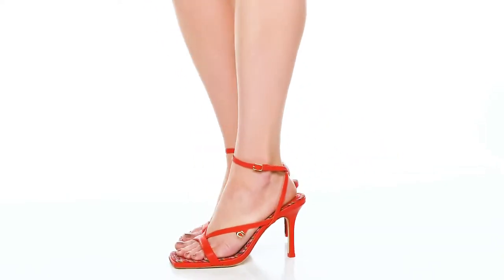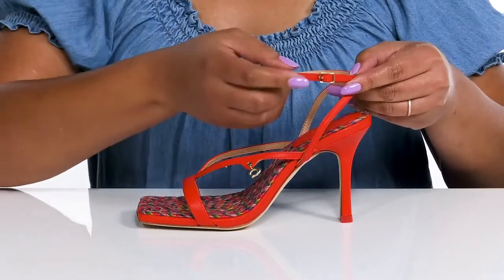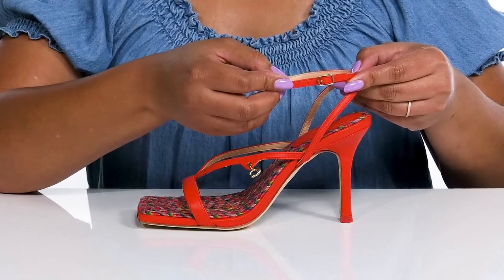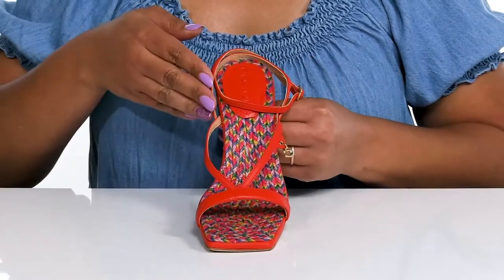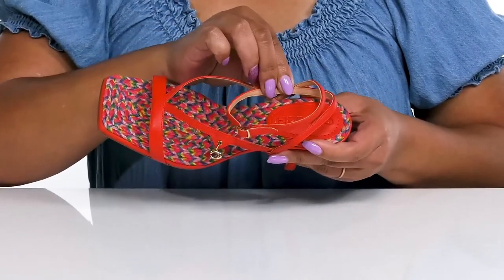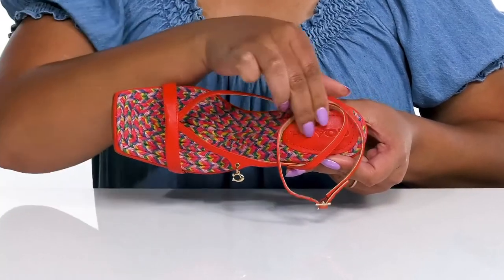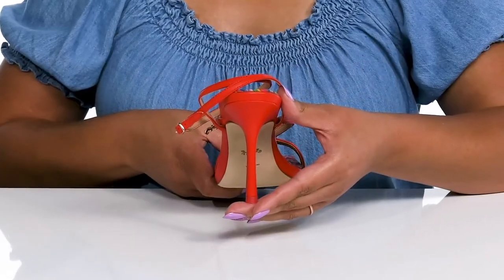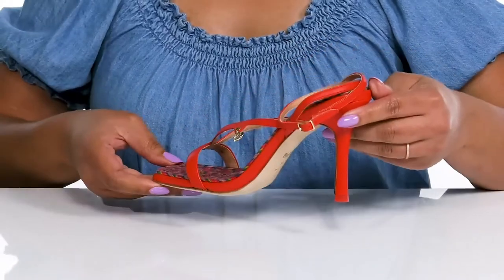COACH Kaia Leather Sandal SKU: 9794317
From day to night, maintain your effortless style in the chic COACH&reg; Kaia Leather Sandal.
Slender adjustable ankle buckle closure.
Square, open toe.
Jute footbed.
Classic stiletto heel.
Leather upper.
Leather and synthetic lining.
Latex outsole.
Made in Brazil.